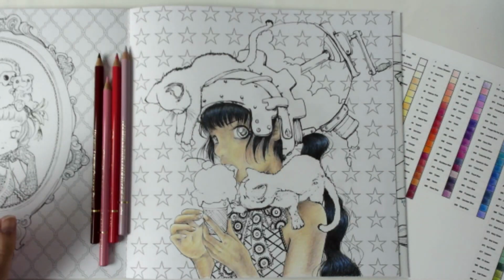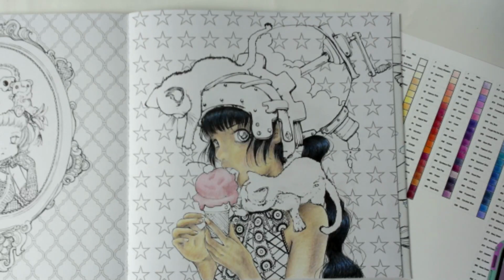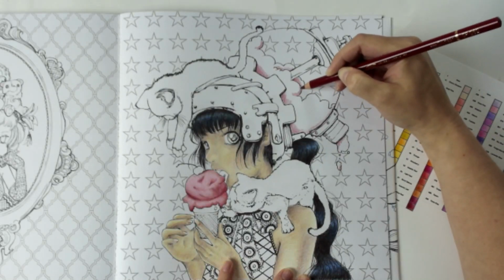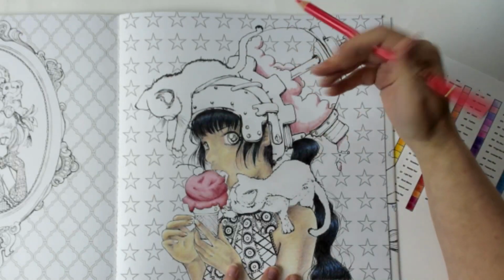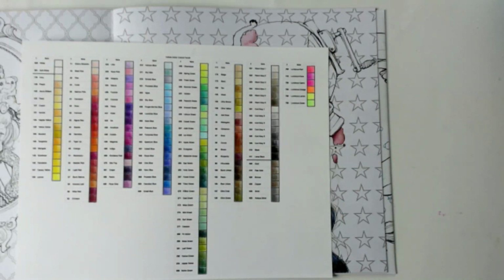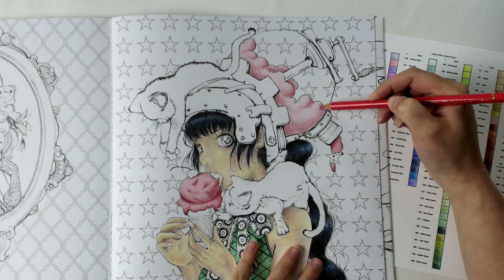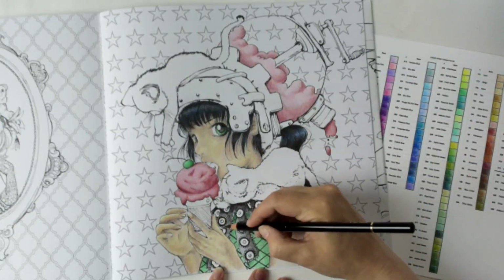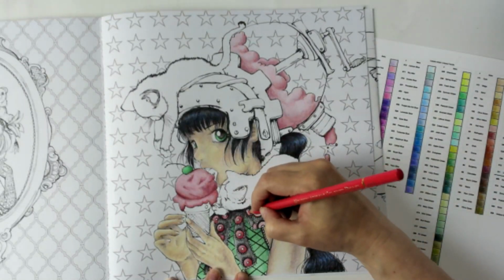Coloring in Pop Manga | Color and Chat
Pop Manga Coloring Book by Camilla d'Errico

Send Stuff?

*Please note that I reserve the right to review any unsolicited items at my own discretion.

Interest in what I use and what I'm showing?

Stalk Me?